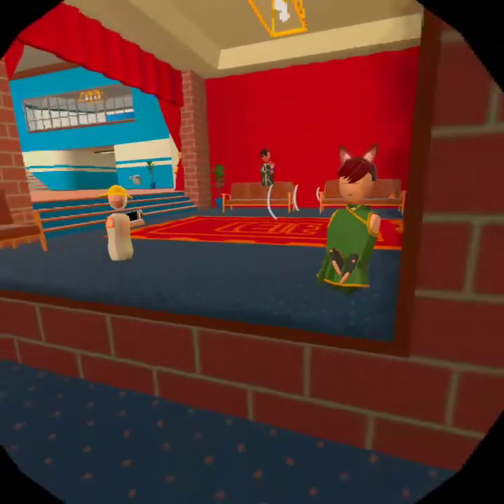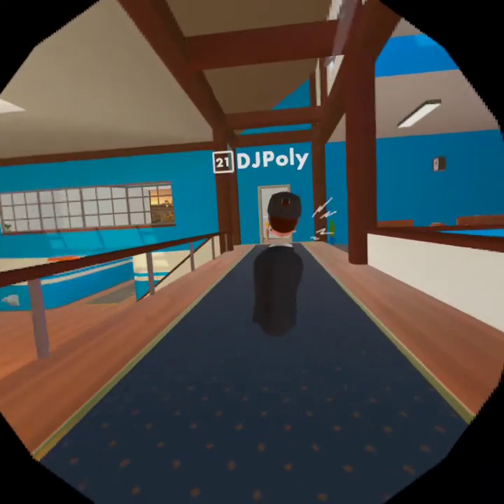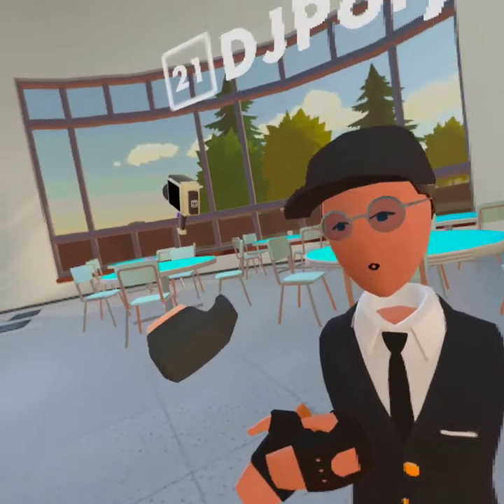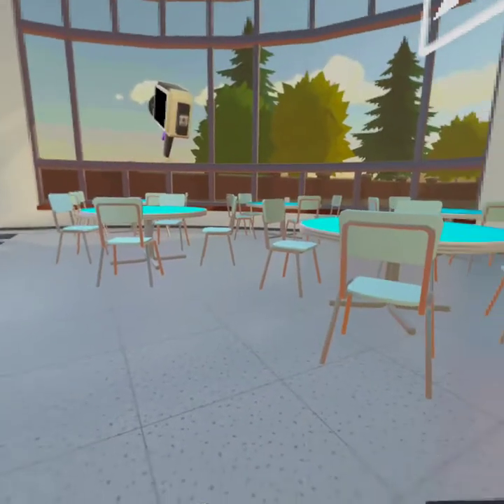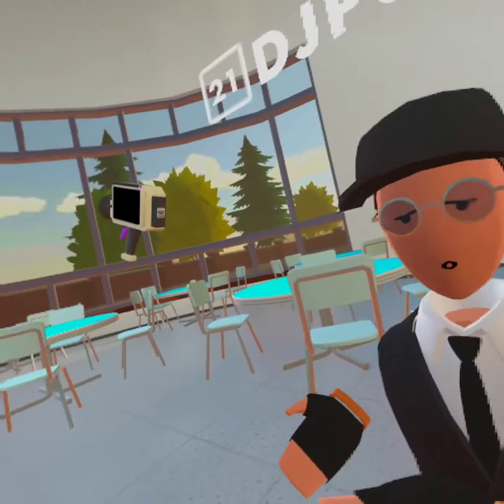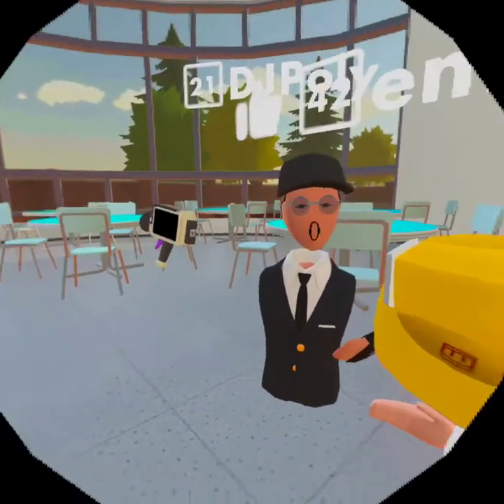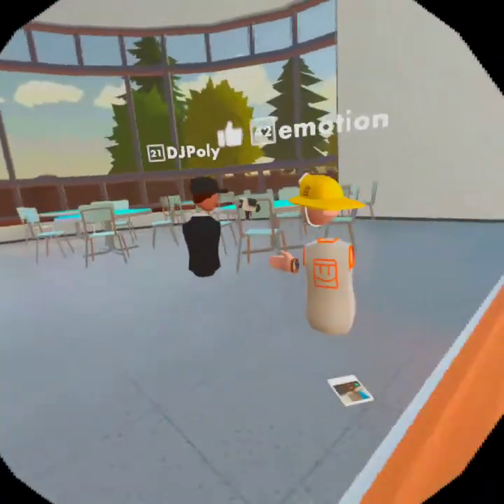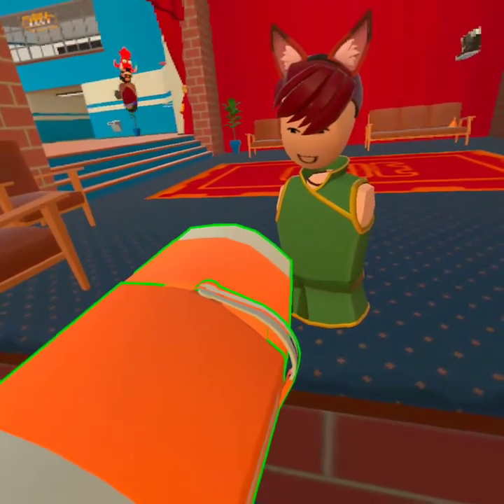My first video